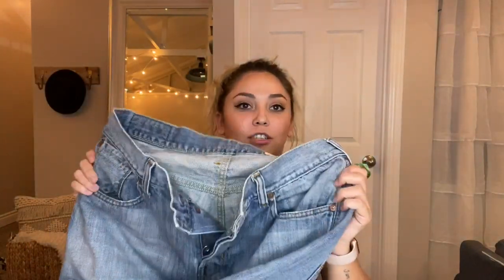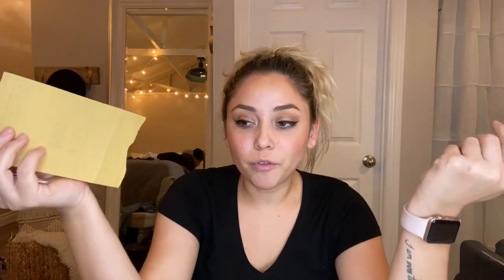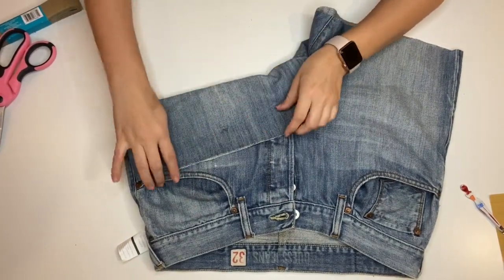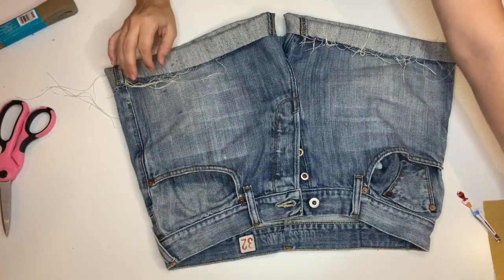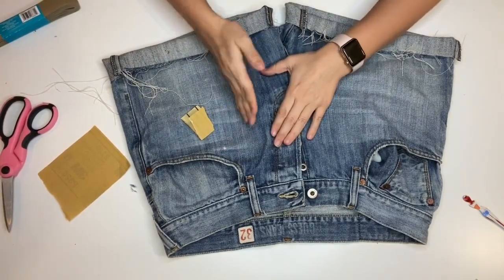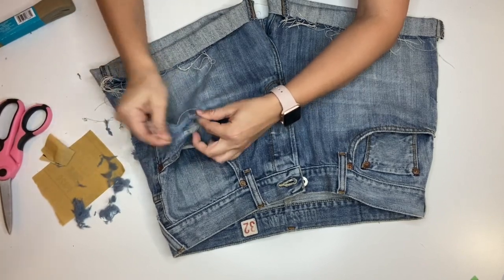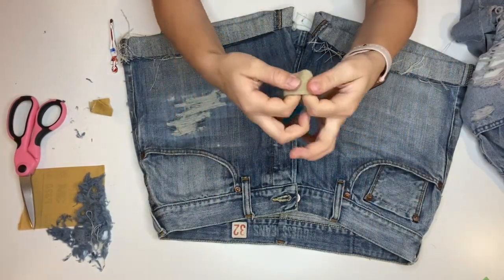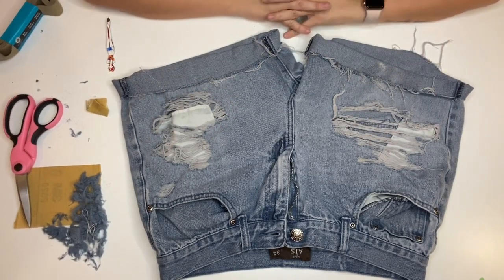HOW TO MAKE DISTRESSED JEAN SHORTS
Hey Guys!

Many of you have asked me to share how I turn my pants into shorts so I thought I would share. It’s really simple it just takes a lot of time and patience lol! Let me know if you guys have a better way to make these or make sure to share picture if this is something you try.

PS. Sorry about the shorts being upside down, I tried to flip it and couldn't